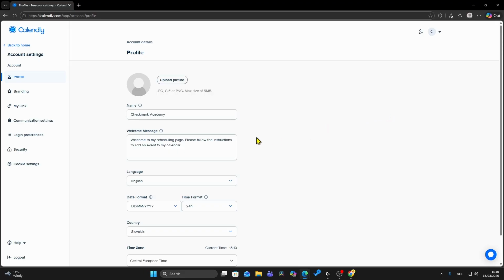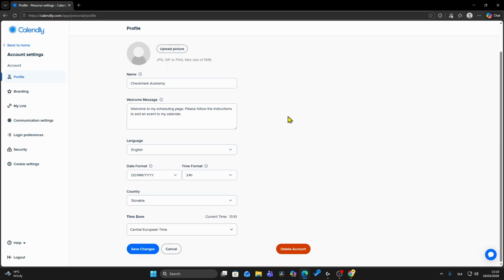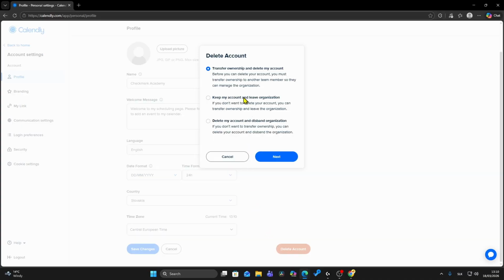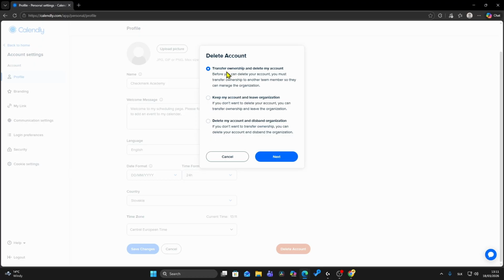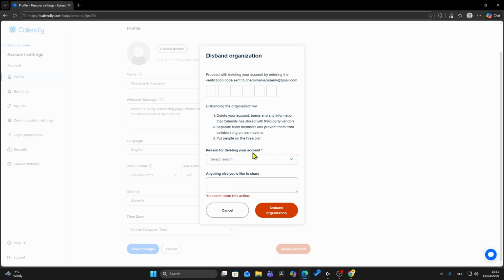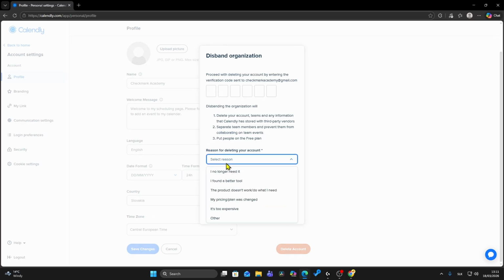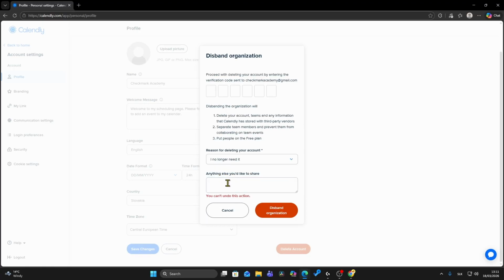How to Delete Your Calendly Account (Step‑by‑Step Guide)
In this quick Calendly tutorial, I’ll show you how to permanently delete your account. You’ll learn where to find the All Settings menu, how to access the account deletion options, and what each choice means—whether you want to transfer ownership, leave an organization, or fully delete and disband it. I’ll also show you how to confirm the deletion using the verification code sent to your email. A simple walkthrough to help you close your Calendly account safely.